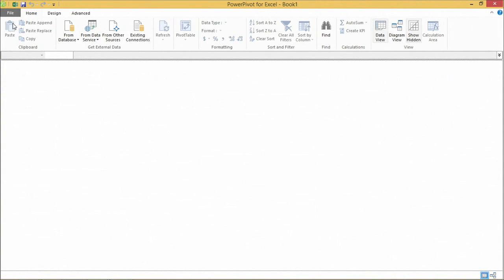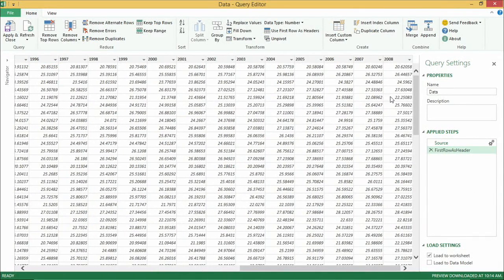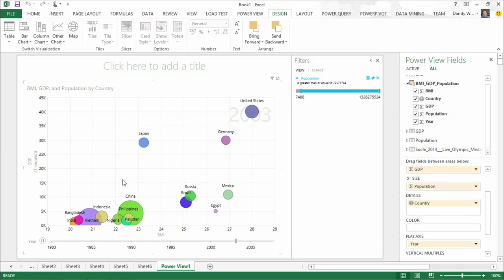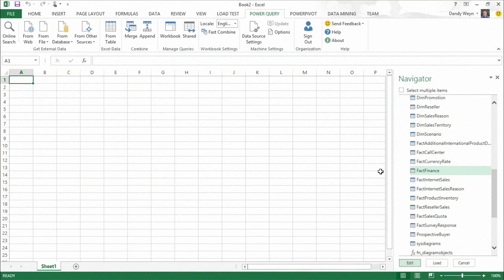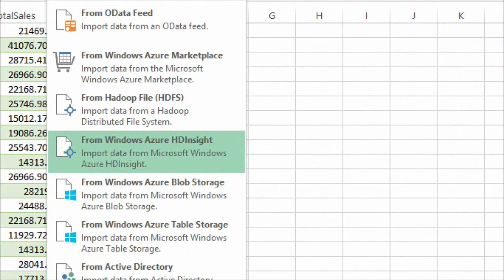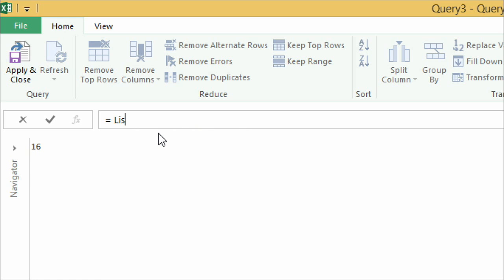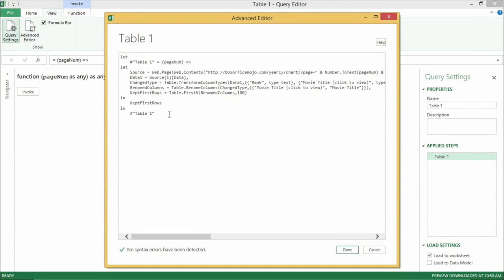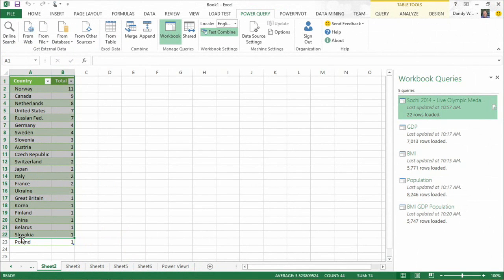Power BI series 2 Power Query